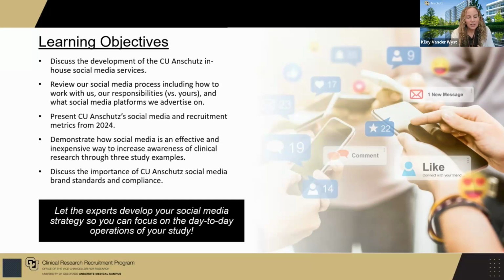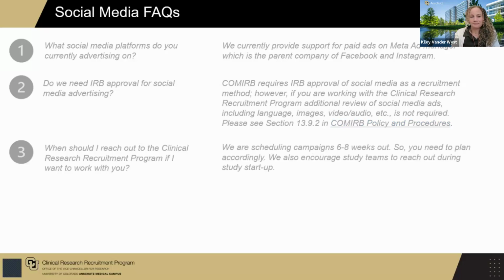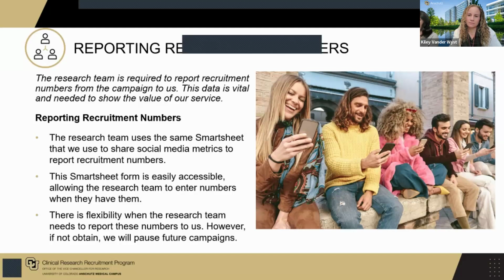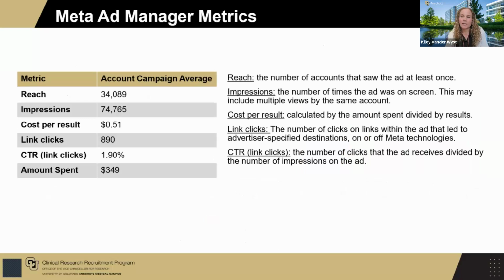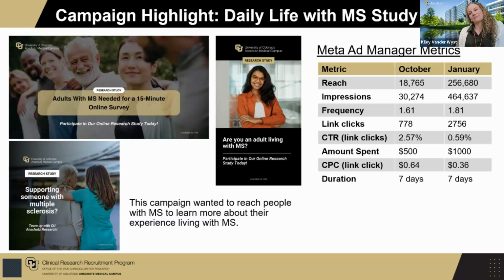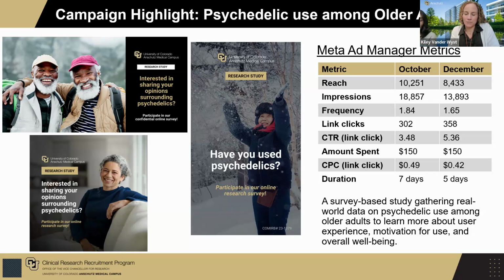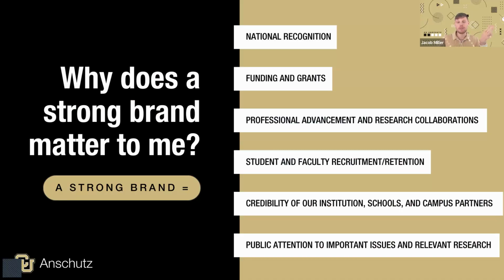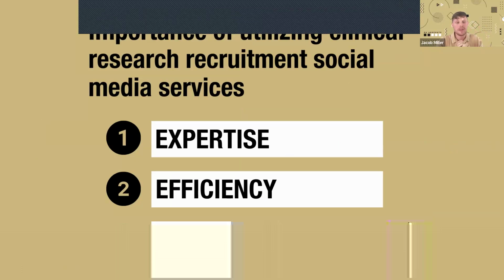FYP: Where Clinical Research Meets Social Media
In this workshop Karen will discuss how teams can leverage CU Anschutz's in-house social media services to support their clinical research recruitment goals. She will also demonstrate how ads on social media platforms are an effective and inexpensive way to increase awareness of your research study. Kiley will provide an overview of social media and recruitment metrics from CU Anschutz campaigns ran in 2024. Jacob will discuss the importance of CU Anschutz social media brand standards and compliance. In this workshop experts will show you how they can assist you in developing a social media strategy so you can focus on the day-to-day operations of your study.